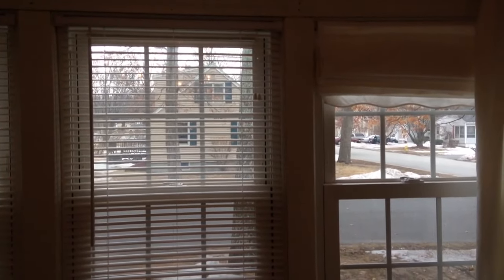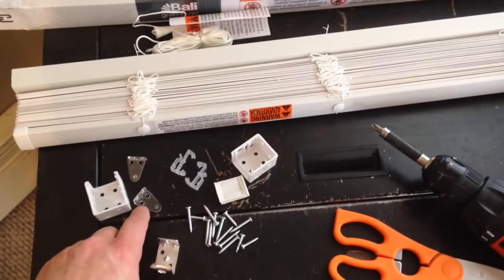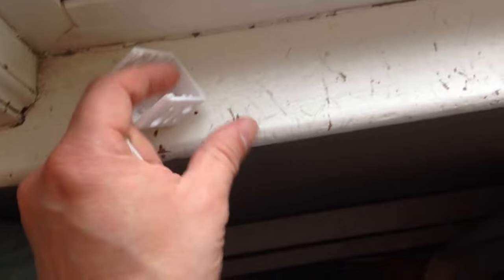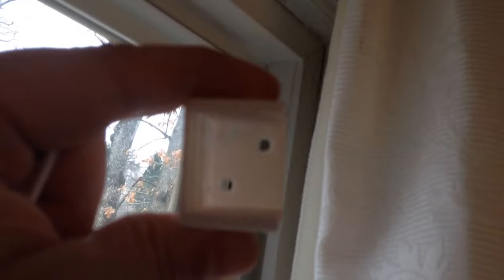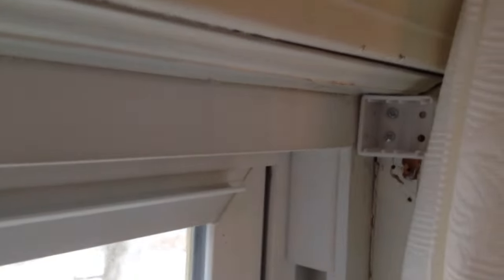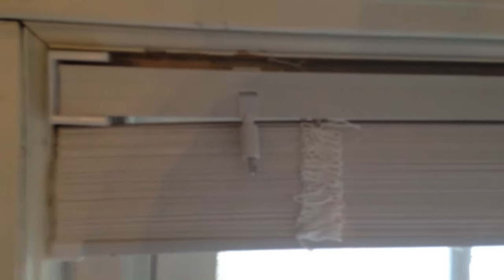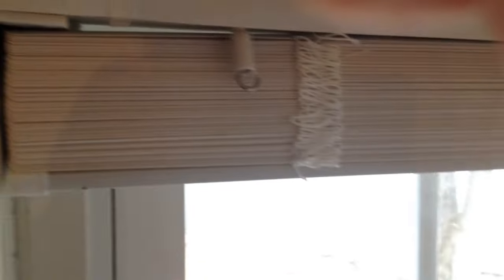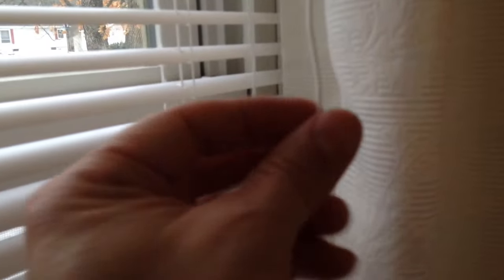How To Install Hang Up New Blinds In A Window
This video will show you how to hang up and install new blinds or shades in a window.